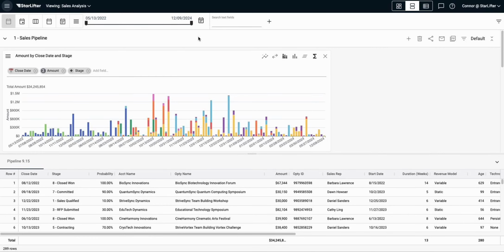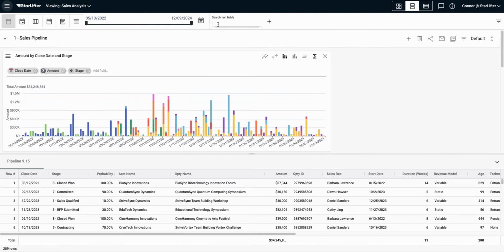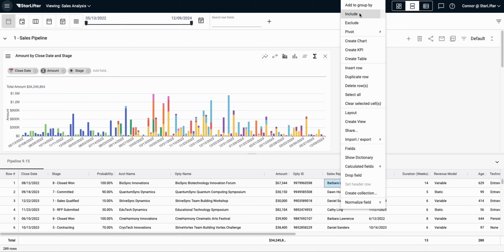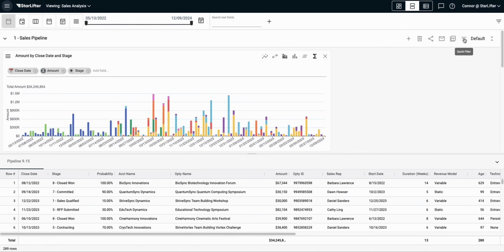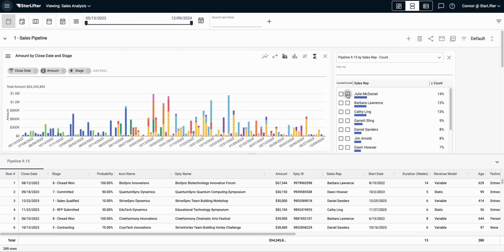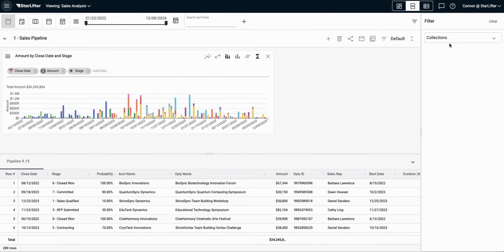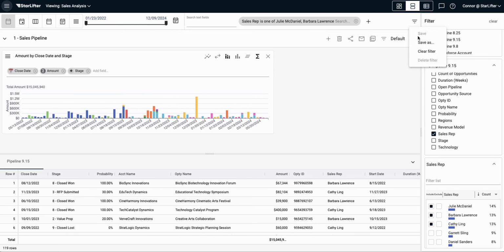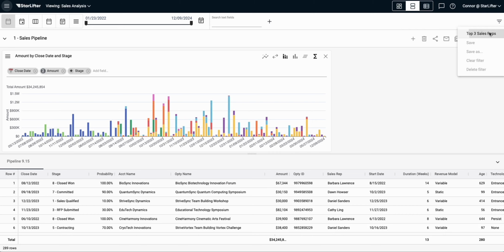How to Filter in StarLifter - Tutorial